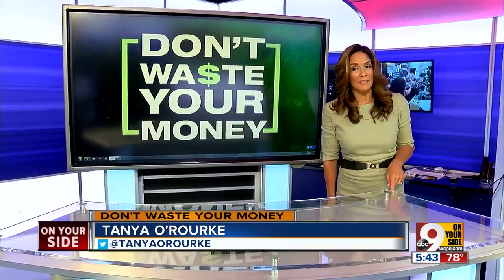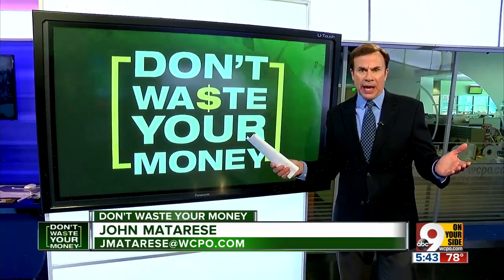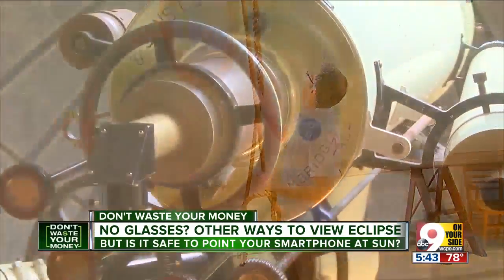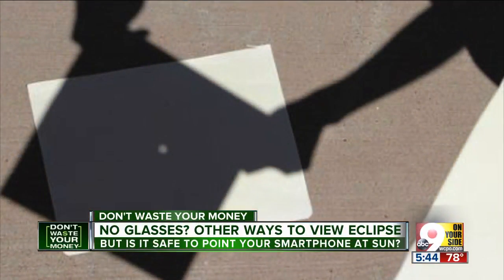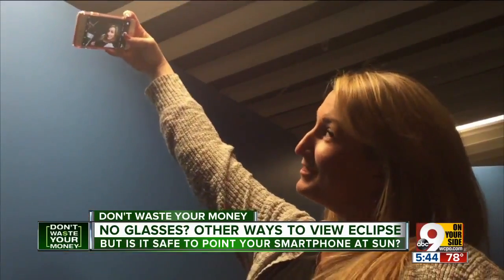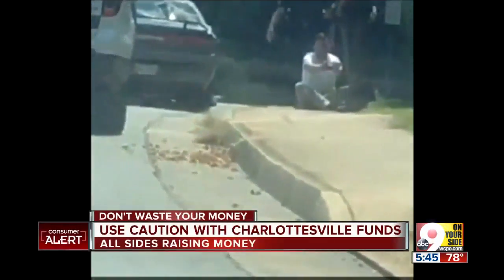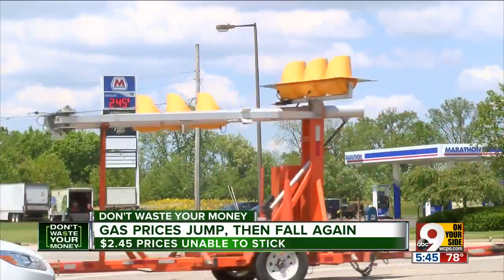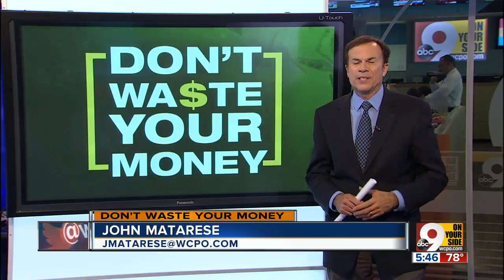Can you view eclipse on your smartphone?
Cincinnati Observatory Director Dean Regas says he is is hearing from many people who plan to record the eclipse on their smartphone, perhaps to  post on Facebook. But experts say pointing your phone at the sun for several minutes might not be the best idea. "If you have your camera phone pointed at the sun for long periods of time, it could damage the electronics inside of it," Regas said. NASA says it's OK to snap a few quick photos of the eclipse. Apple has said there is no issue taking photos of the sun with iPhones.  But if you are shooting the sun for more than a few seconds, NASA suggests placing a darkening filter or eclipse glasses over your phone's camera to prevent any possible sun "burn in," that could leave a white dot on future photos. "Hold that filter in front of the camera," Regas said, "and that will help out a lot."